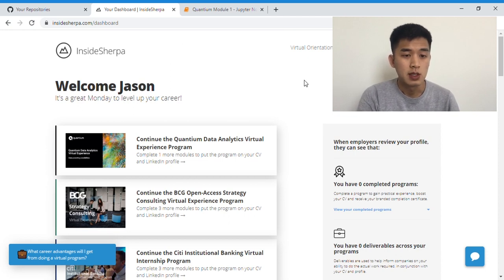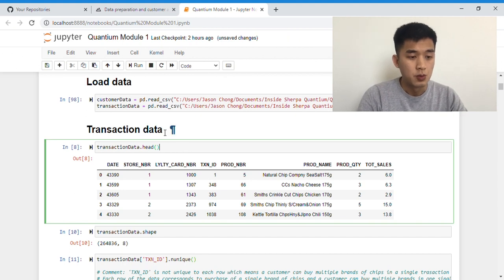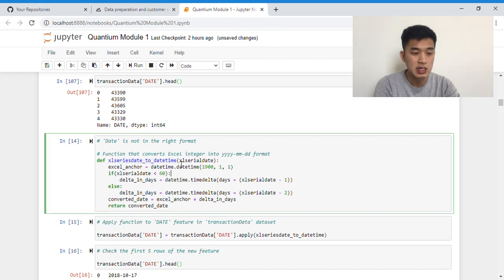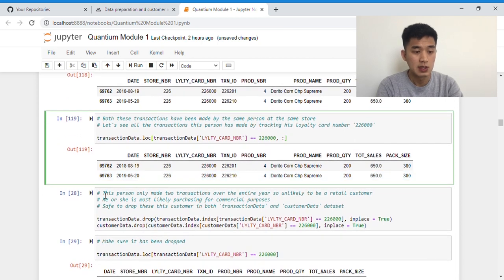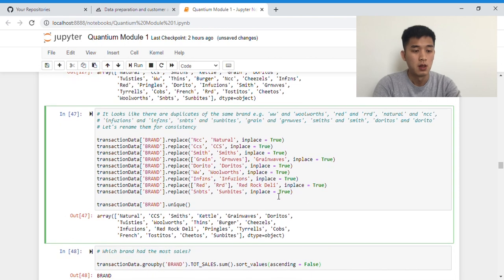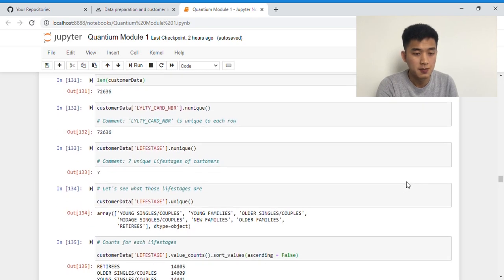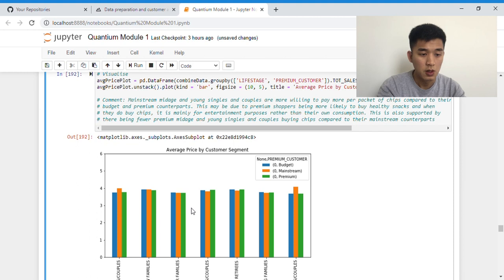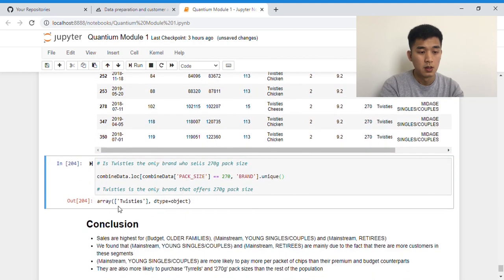InsideSherpa x Quantium Module 1 - Data Preparation & Customer Analytics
In this video, I will walk through my solution for module 1 of the Quantium Data Analytics Virtual Experience Program.

Quantium is an Australian-based data analytics and artificial intelligence company. This virtual experience program focuses on one of the many industries that Quantium operates in and that is FMCG (fast-moving consumer goods). More specifically, we are looking at the sales pattern of the chips category in a particular retail store.

There are two important datasets in module 1, chips sales and customer data. The task is to carry out exploratory data analysis in order to extract insights about the purchasing behaviour of different customer groups. We want to then use those insights to formulate strategies to help our client increase chip sales.

I highly encourage you guys to have a go at the project yourself and do let me know if you found any mistakes or areas where I could improve on in my notebook.

Happy learning!